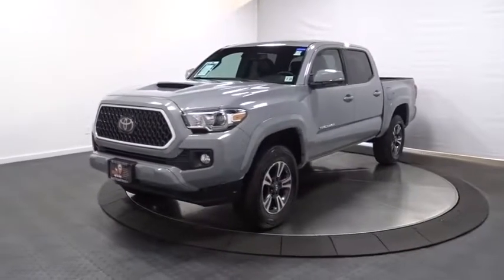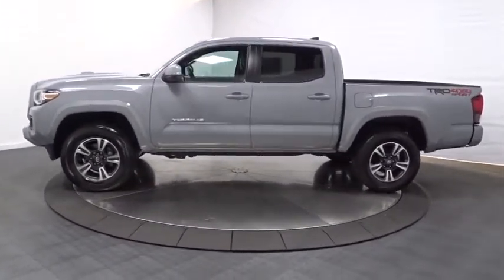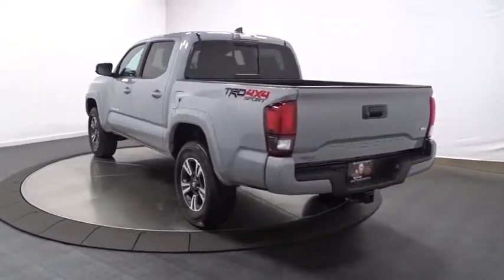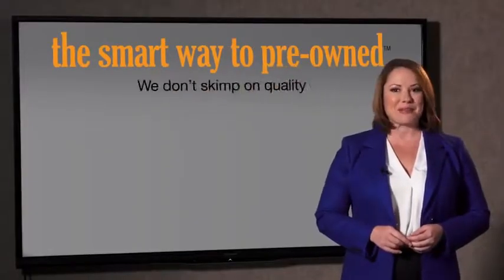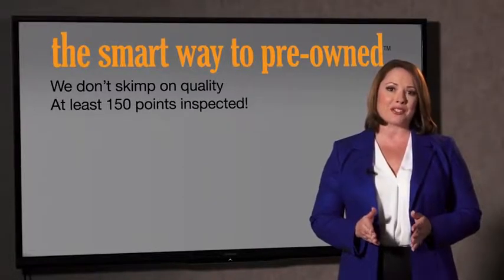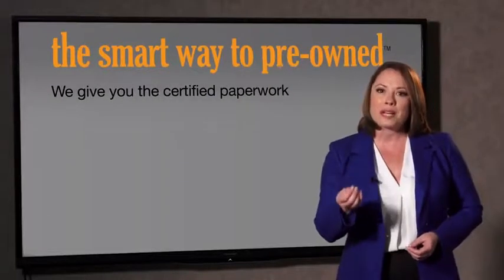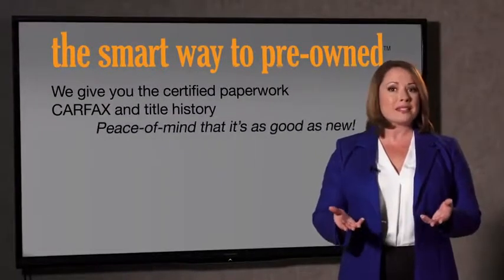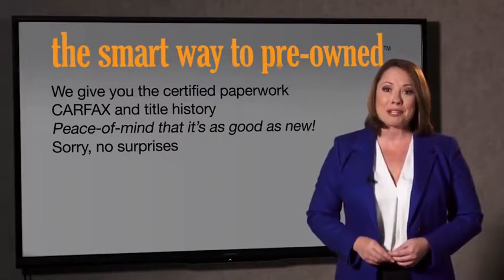2018 Toyota Tacoma Hillside, Newark, Union, Elizabeth, Springfield, NJ TR0170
Gray  2018 Toyota Tacoma available in Hillside, New Jersey at Route 22 Toyota. Servicing the Newark, Union, Elizabeth, Springfield, NJ area.
2018 Toyota Tacoma TRD Sport - Stock#: TR0170 - VIN#: 5TFCZ5AN9JX126909

Looking for a clean, well-cared for 2018 Toyota Tacoma? This is it. SMART WAY TO PRE-OWNED Ever wonder exactly what youre getting when purchasing a used vehicle? Its difficult to know what you're truly getting into when taking on the wheel of a pre-owned vehicle. Luckily, each of our pre-owned vehicles are put through a vigorous 150-point inspection. With the smart way to pre-owned, we include a vehicle history report as well as a title check on every pre-owned vehicle in stock. This way, you know that the vehicle you are purchasing has not been affected by circumstances such as natural disasters (i.e. Hurricane Sandy/Hurricane Katrina), Odometer rollback, Factory Lemon-Law Buyback, Salvage/Rebuilds, Washed Title and road accidents. With the smart way to pre-owned, you and your passengers can feel safe in the seats of your newly-bought, pre-owned vehicle. * * * * * TOYOTA CERTIFIED * * * * * FULLY LOADED!!! NAVIGATION!!! SUNROOF!!! LEATHER SEATING!!! FOUR WHEEL DRIVE! ONE OWNER, BACK-UP CAMERA, BLUETOOTH, MP3 Player, NO ACCIDENTS on CARFAX, KEYLESS ENTRY Thanks to an extensive used-car warranty, every Toyota Certified Pre-Owned Vehicle comes with peace of mind. It covers major engine and transmission components, except for standard maintenance items, body glass and interior. Toyota will repair or replace any covered part that is defective in material or workmanship under normal use. The Toyota Certified Pre-Owned Vehicle Limited Warranty extends the powertrain coverage to 7 years*/100,000 total odometer miles (whichever occurs first). Principal prior use of this vehicle was a rental. This 4WD-equipped vehicle will handle majestically on any terrain and in any weather condition your may find yourself in. The benefits of driving an Four Wheel Drive vehicle, such as this ToyotaTacoma SR, include superior acceleration, improved steering, and increased traction and stability. Look no further, you have found exactly what you've been looking for. The Toyota Tacoma SR will provide you with everything you have always wanted in a car -- Quality, Reliability, and Character. You could keep looking, but why? You've found the perfect vehicle right here.
Radio w/Seek-Scan, Clock, Speed Compensated Volume Control and Steering Wheel Controls,Integrated Roof Antenna,Radio: Entune Premium w/AM/FM/CD/Nav/App Suite -inc: 6 speakers, 7 high-resolution touch-screen display w/split screen, auxiliary audio jack, USB 2.0 port, iPod connectivity and control, Siri eyes free, advanced voice recognition, Bluetooth hands-free phone capability, phone book access and music streaming, cache radio, HD Radio, HD predictive traffic and doppler weather overlay, SiriusXM satellite radio w/complimentary SiriusXM All Access 90-day trial subscription included, Gracenotes album cover art and integrated backup camera display, Entune App Suite, Destination Search, iHeartRadio, MovieTickets.com, OpenTable, Pandora, Yelp, Facebook Places and Slacker Radio,2 LCD Monitors In The Front,Integrated Storage,Full-Size Spare Tire Stored Underbody w/Crankdown,Tailgate Rear Cargo Access,Wheels: 17 x 7.5 Machined Alloy,LED Daytime Running Lamps,Tires: P265/65R17 AS,Fully Galvanized Steel Panels,Body-Colored Power Side Mirrors w/Manual Folding and Turn Signal Indicator,Regular Composite Box Style,Clearcoat Paint w/Decal,Body-Colored Front Bumper w/1 Tow Hook,LED Brakelights,Wide Angle Front Fog Lamps -inc: driving lamps,Black Grille w/Chrome Surround,Tailgate/Rear Door Lock Included w/Power Door Locks,Auto Off Projector Beam Halogen Auto High-Beam Headlamps,Body-Colored Rear Step Bumper w/Black Rub Strip/Fascia Accent,Variable Intermittent Wipers,Color-Keyed Overfenders,Black Side Windows Trim, Black Front Windshield Trim and Black Rear Window Trim,Power Sliding Rear Window w/Privacy Glass,Body-Colored Door Handles,Steel Spare Wheel,Manual Anti-Whiplash Adjustable Front Head Restraints and Manual Adjustable Rear Head Restraints,Perimeter Alarm,Front Map Lights,Rear Cupholder,Delayed Accessory Power,Driver Foot Rest,Full Carpet Floor Covering,Cloth Door Trim Insert,Power Rear Windows,Analog Display,Leather/Metal-Look Steering Wheel,2 12V DC Power Outlets,Day-Night Rearview Mirror,Front Cupholder,Full Cloth Headliner,Smart Key w/Push Button Start,Seats w/Cloth Back Material,Entune Selective Service Internet Access,Manual Tilt/Telescoping Steering Column,Manual Air Conditioning,Fade-To-Off Interior Lighting,Trip Computer,Locking Glove Box,Distance Pacing,60-40 Folding Split-Bench